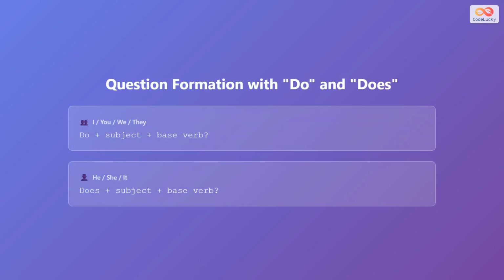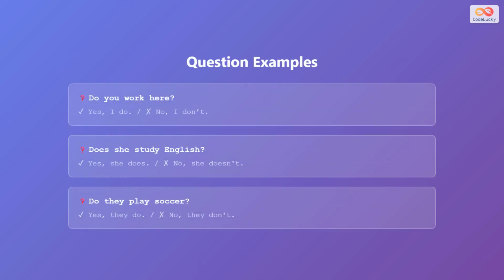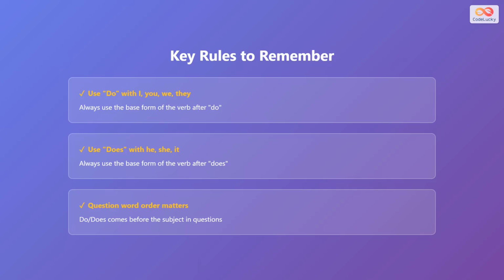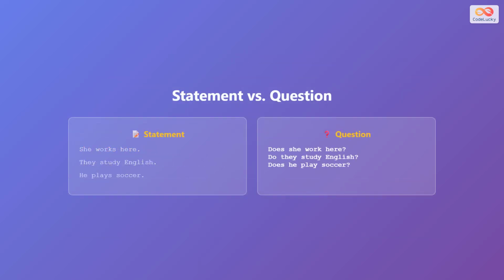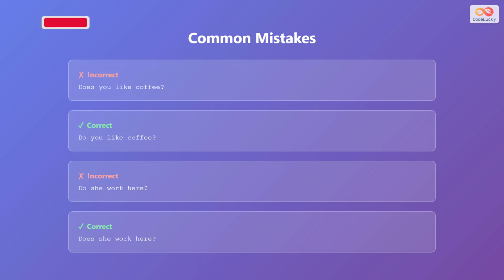Simple Present Questions in English | Do vs Does | Grammar Lesson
Learn how to form and answer Simple Present questions in English! 📚

In this beginner-friendly grammar lesson, you'll master the difference between Do and Does, understand question word order, and practice with real examples.

✨ What You'll Learn:
• How to use Do with I, you, we, and they
• How to use Does with he, she, and it
• Proper question formation and structure
• How to give short answers

❓ Example Questions:
• Do you work here?
• Does she study English?
• Do they play soccer?

Perfect for English learners at beginner level who want to improve their grammar skills. Practice along with the examples and become confident in asking questions in English!

Chapters:
00:00 - Simple Present Questions
00:16 - Question Formation with Do and Does
00:41 - Question Examples
01:03 - Key Rules to Remember
01:25 - Statement vs. Question
01:47 - Short Answers
02:07 - Common Mistakes
02:30 - Practice Activity
02:55 - Outro